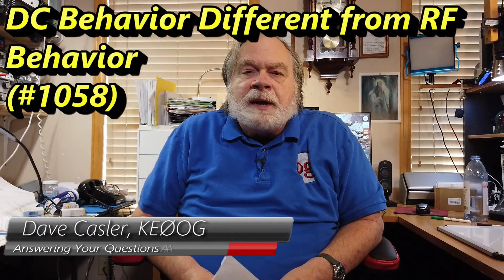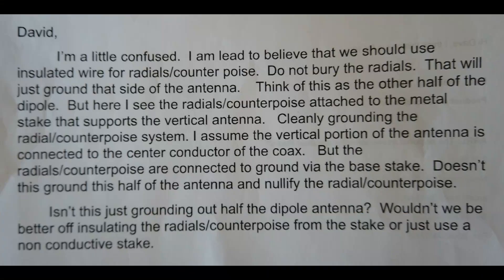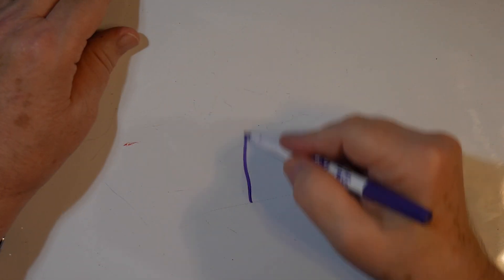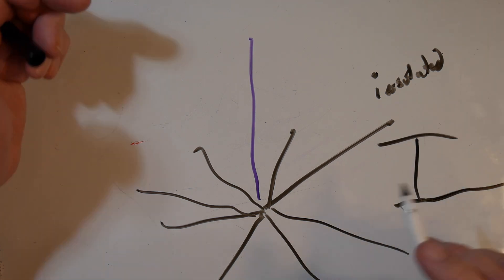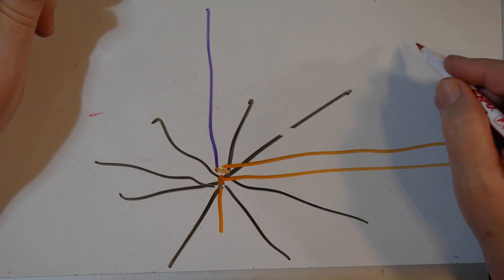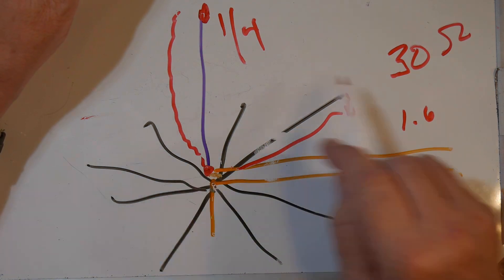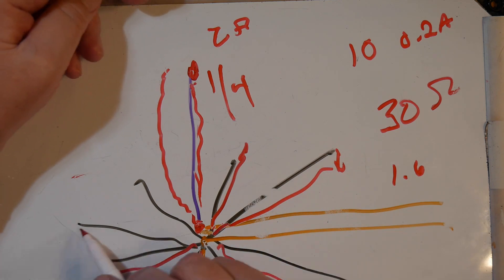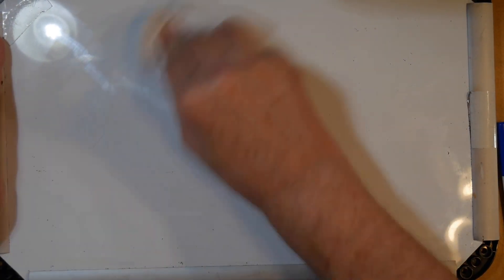DC Behavior Different from RF Behavior (#1058)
Skip, W9GWV, is confused about radials/counter poise. He wondering if it's just grounding out half of the antenna. Watch to learn more about his question on more on radials.